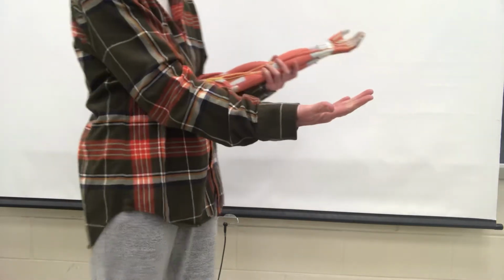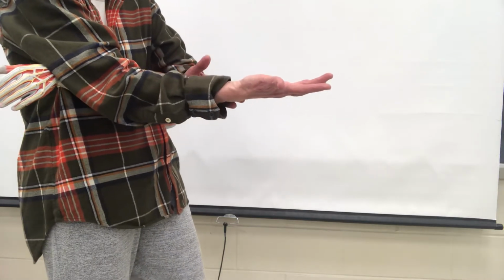Lab 8&9.3 Muscles of the Arm & Leg Lab 8 & 9 Muscles of arm